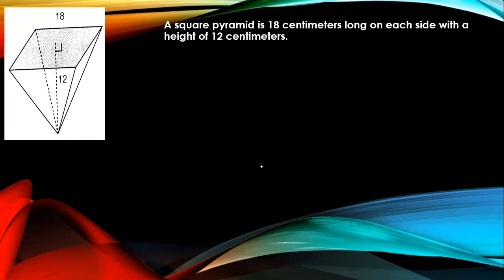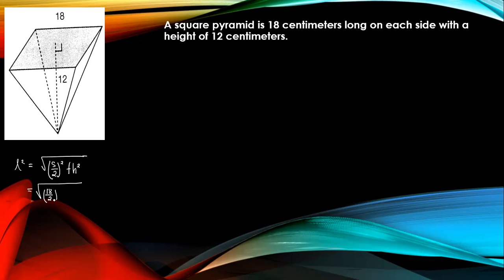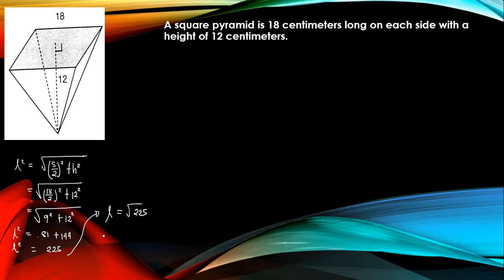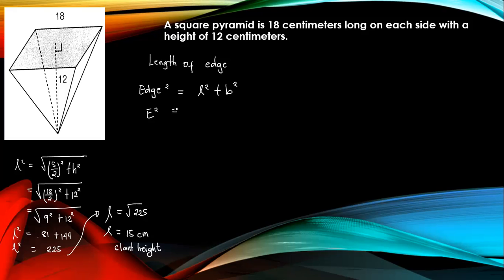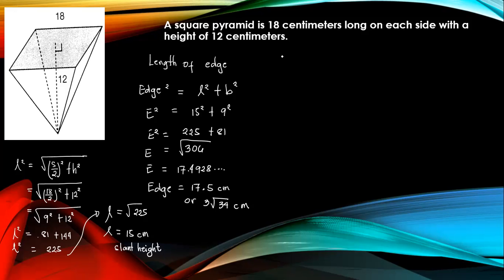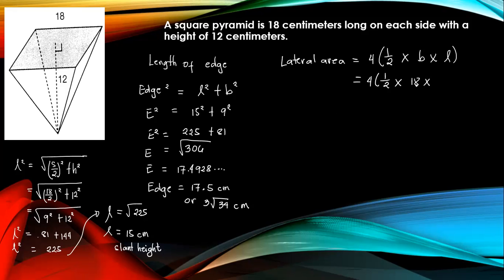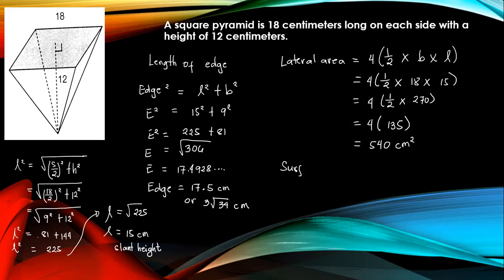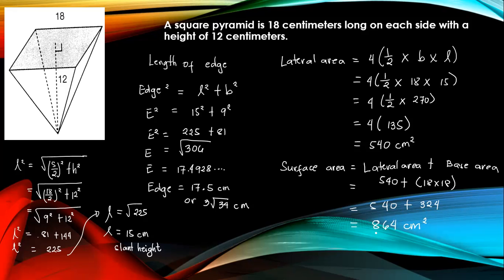The slant height, length of edge, lateral area and surface area of square pyramid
Finding the slant height, length of edge, lateral area and surface area of square pyramid